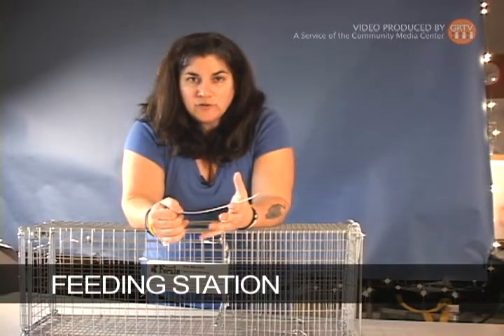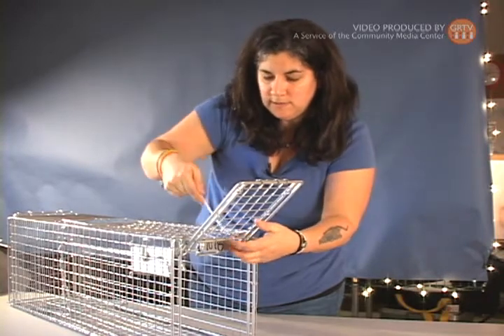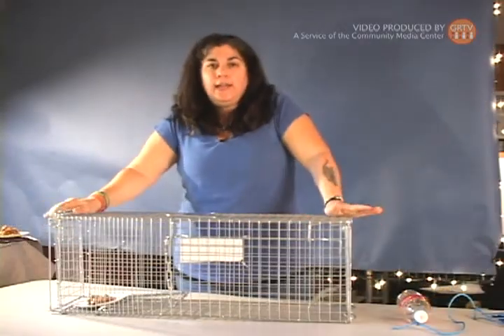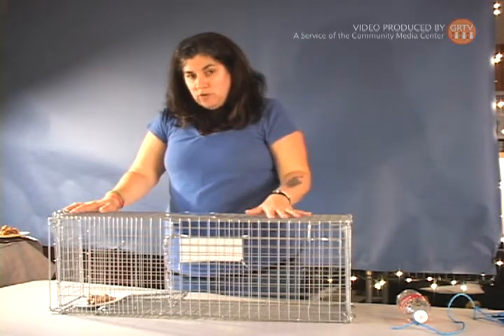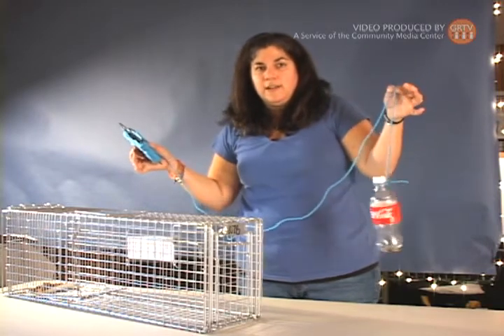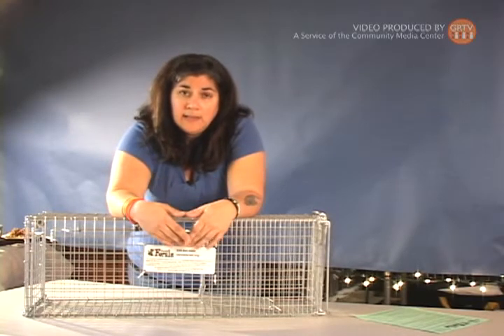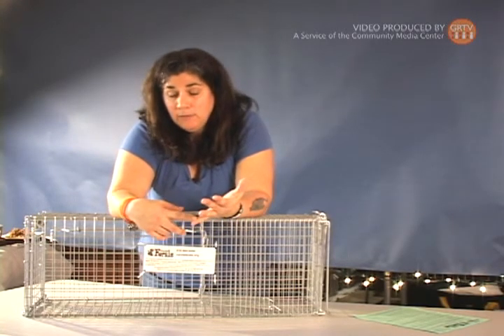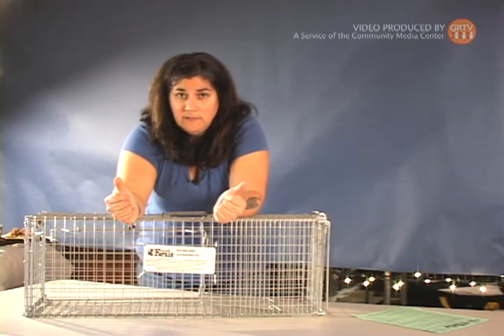Carol's Ferals - TNR - Helpful Strategies and Advice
Carol Manos of Carol's Ferals offers up tips and suggestions that will help community cat caregivers capture the harder to get cats.
Visit carolsferals.org for details of our TNR program and other helpful advice.  It is our mission to end feline overpopulation in West Michigan through community education and empowerment.